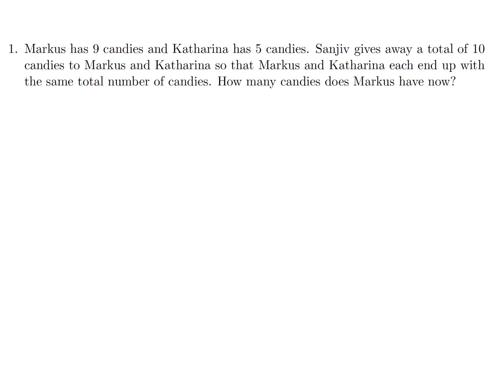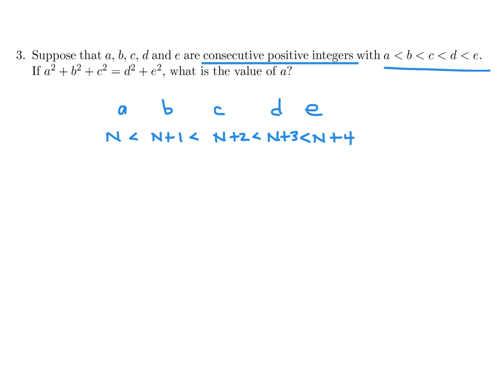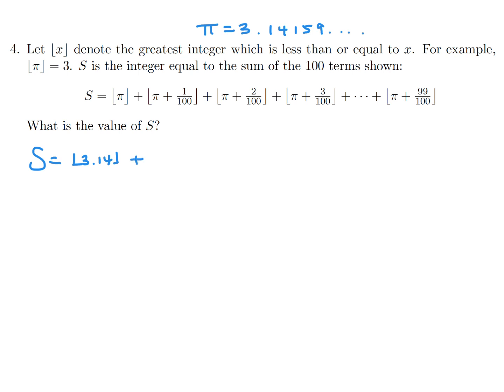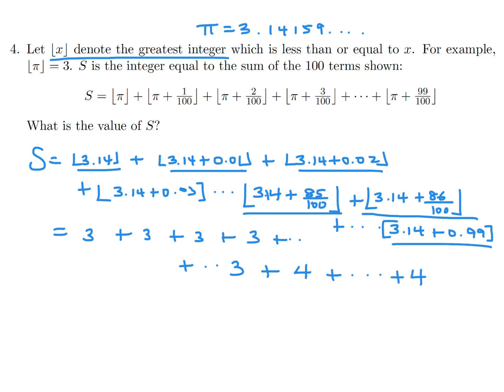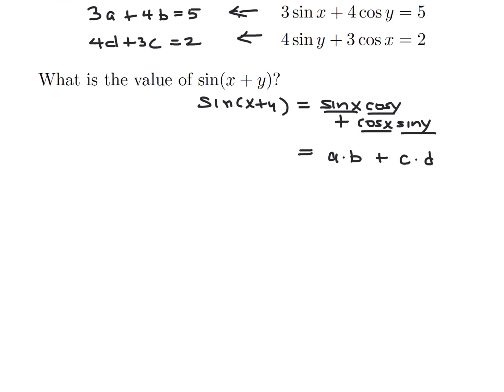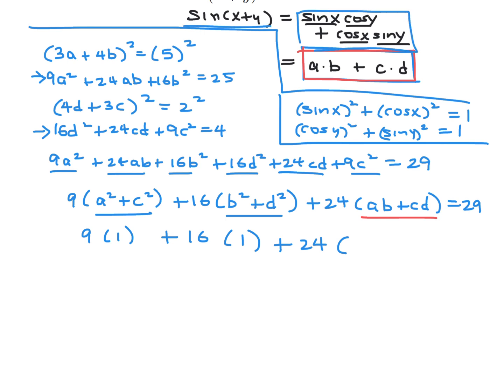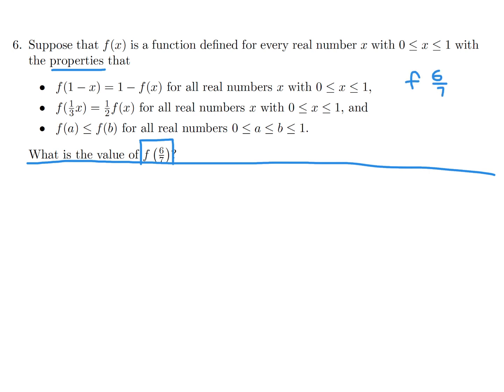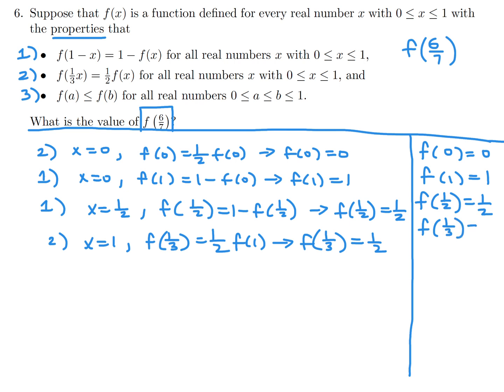2020, Canadian Senior Mathematics Contest | Part A